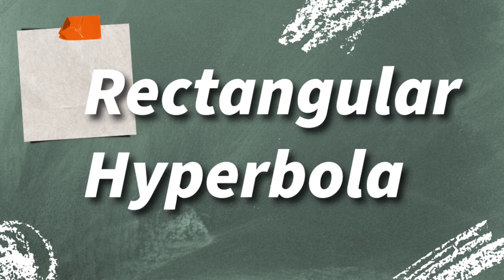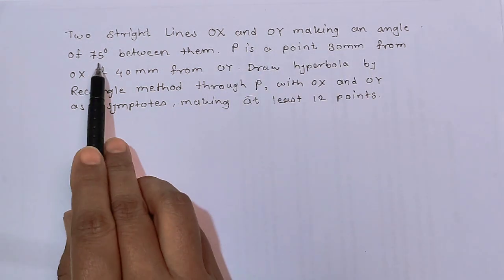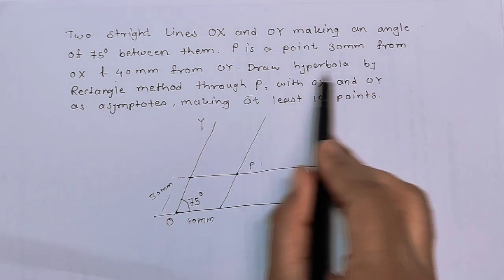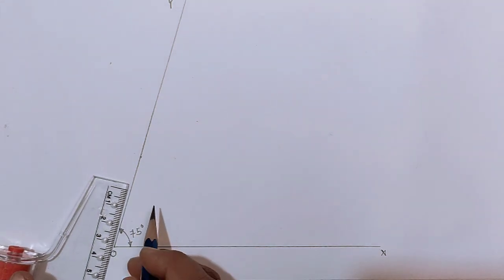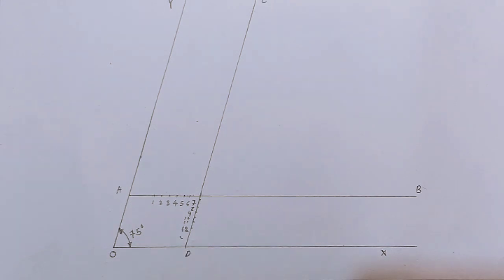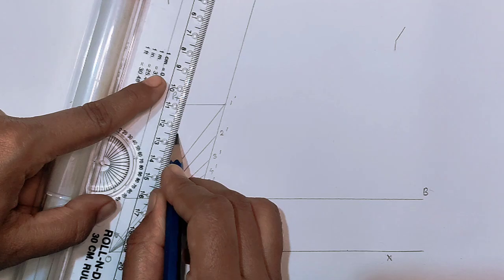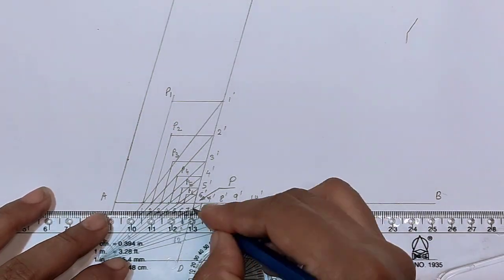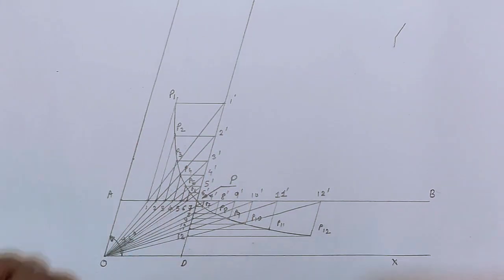Rectangular Hyperbola | Engineering Drawing | Hyperbola By Rectangle Method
How To Draw Hyperbola By Rectangle Method
Rectangular Hyperbola construction
Rectangular Hyperbola for 1st year engineering
Engineering drawing curves
Conic sections engineering drawing
Rectangular hyperbola step by step
Rectangular hyperbola problems
Engineering drawing exam preparation

In this video, i  explain the Rectangular Hyperbola concept in Engineering Drawing, specially designed for 1st Year Engineering Students. The lecture is exam-focused and covers important steps, definitions, and construction methods to help you score well in your university/college exams.

👉 What you’ll learn in this video:

Definition of Rectangular Hyperbola

Construction steps in Engineering Drawing

Important exam tips & shortcuts

Solved problems for practice

This video is perfect for revision before exams and for building strong basics in Engineering Drawing.